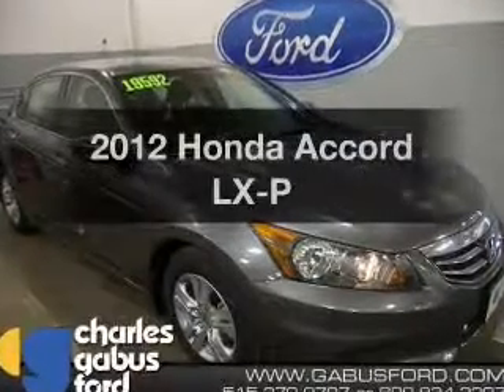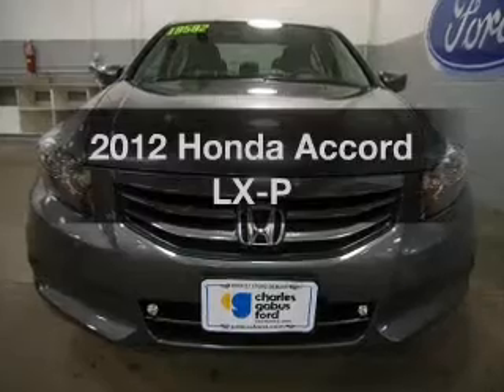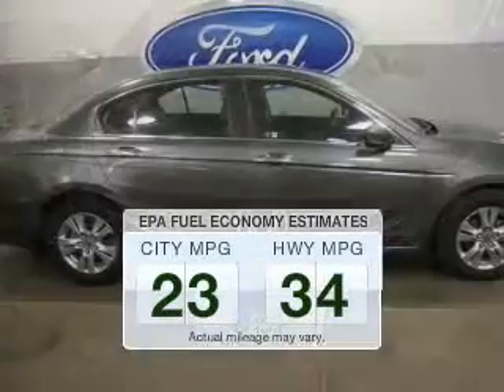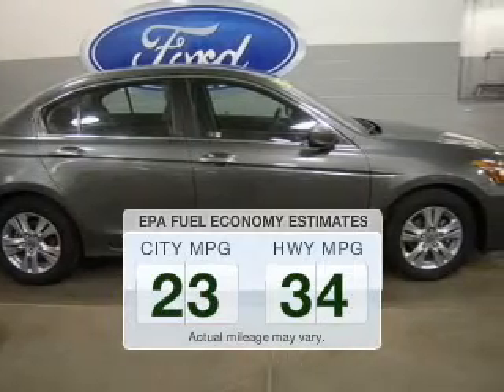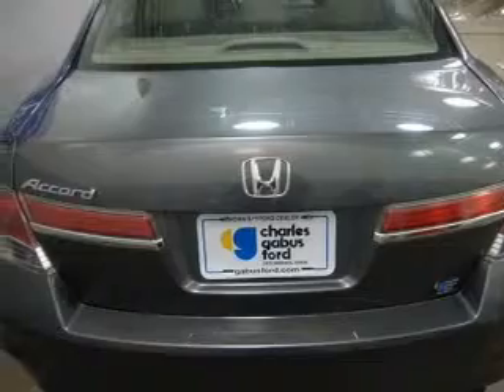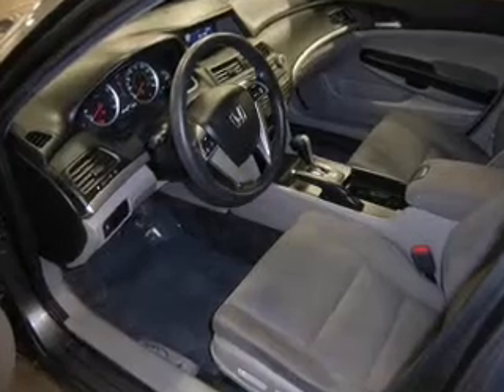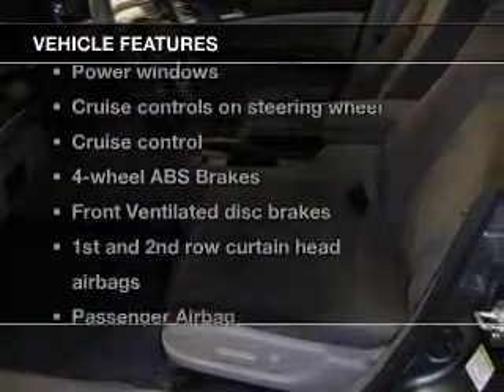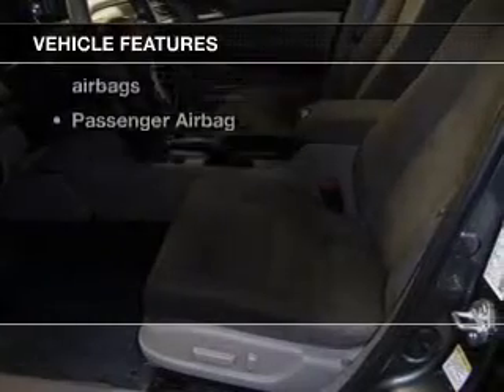2012 Honda Accord - Des Moines IA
Year: 2012
Make: Honda
Model: Accord
Trim: LX-P
Engine: 2.4 liter inline 4 cylinder 16 valve MPFI DOHC
Transmission: 5-Speed Automatic
Color: Polished Metal Metallic
Mileage: 22307
Address:
4545 Merle Hay Rd